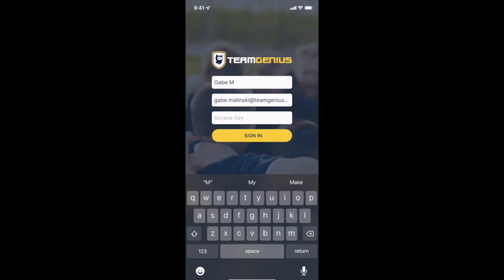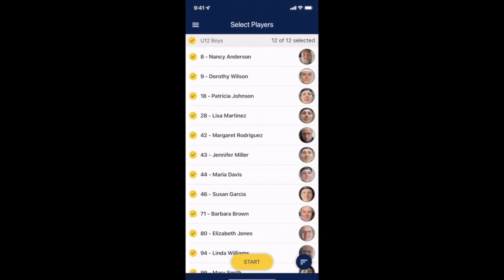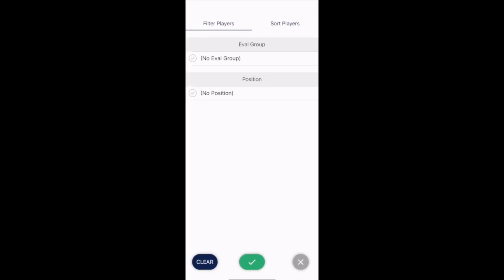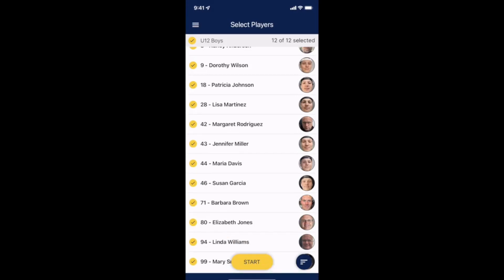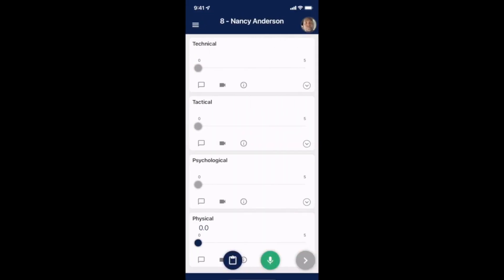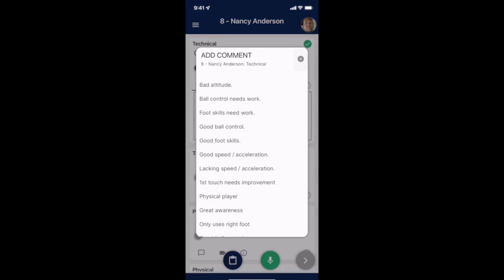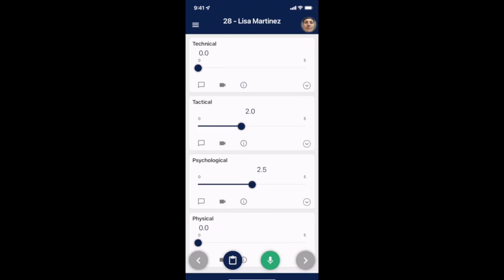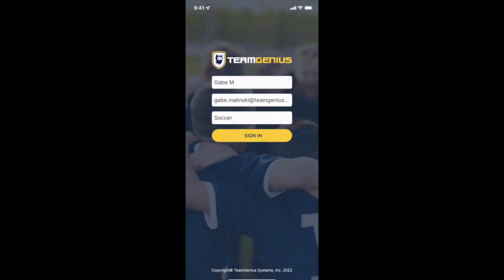Step 3: Evaluate Players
This video will teach you how to evaluate players using the TeamGenius mobile app, once you've added and checked in your players.

To evaluate players, download the TeamGenius mobile app and log in using your account credentials: